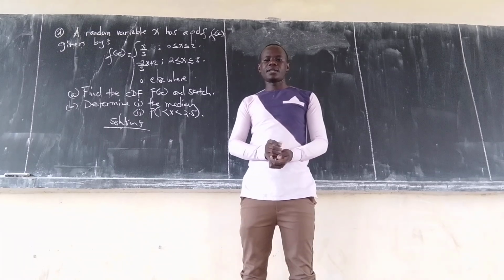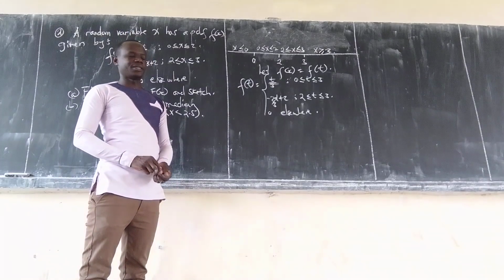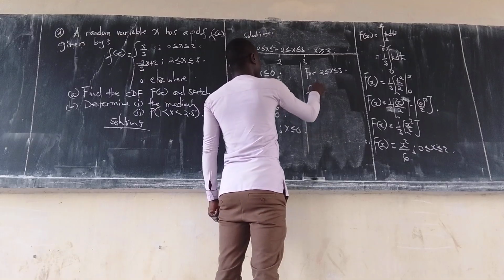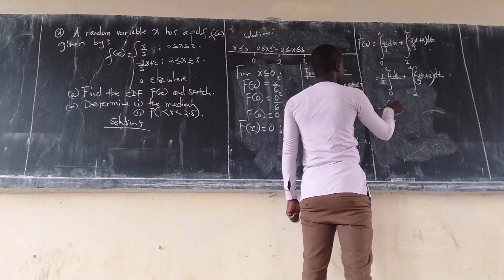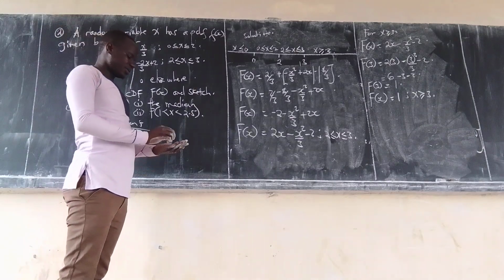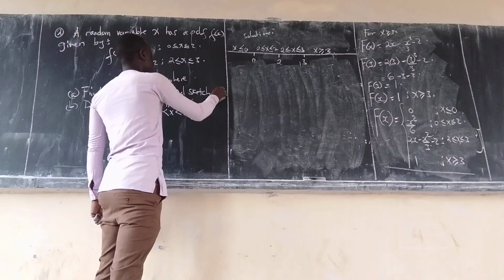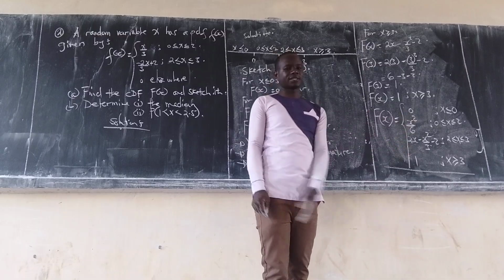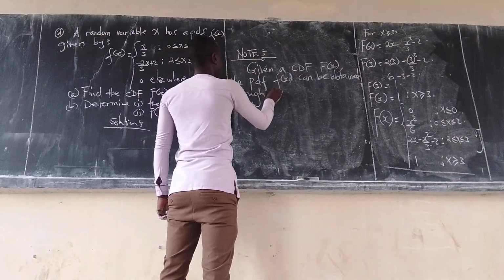Explanation of determination of the CDF FOR A COMPOUND PDF, AND EXERCISE